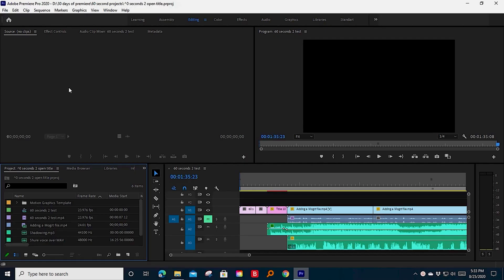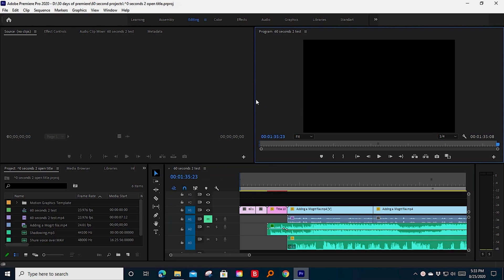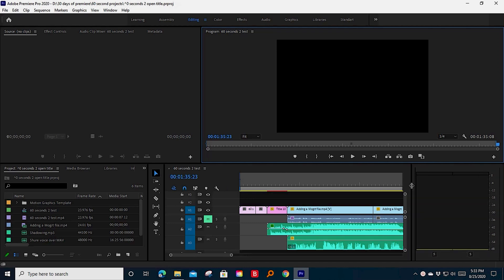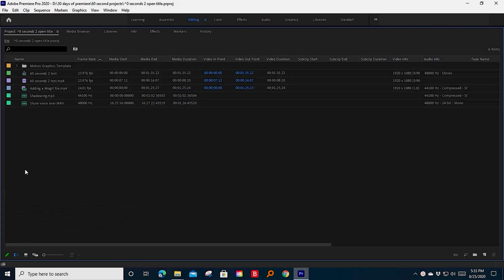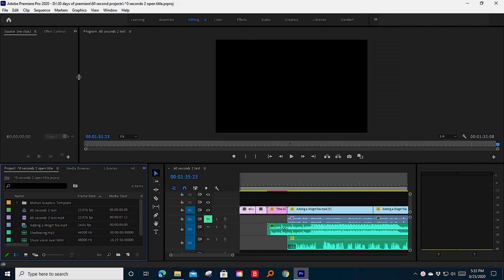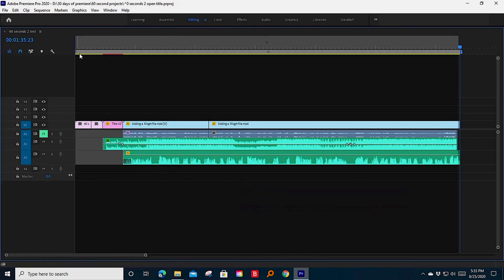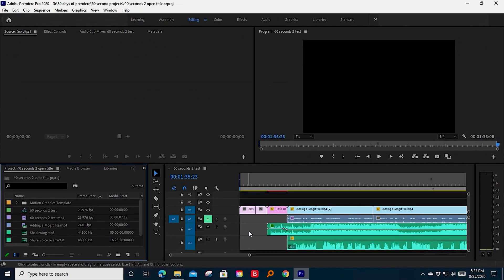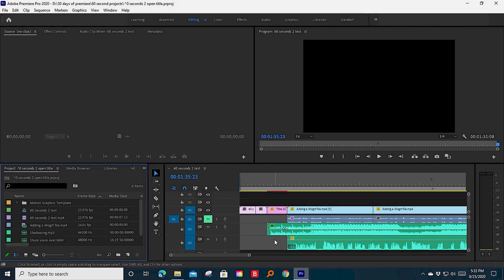How to reset the panels/Workspace in [ Premiere Pro ]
How to reset the panels ( Work spaces)  in premiere 2021 -EASY!!
How to reset the work spaces back to default in Premiere Pro cc